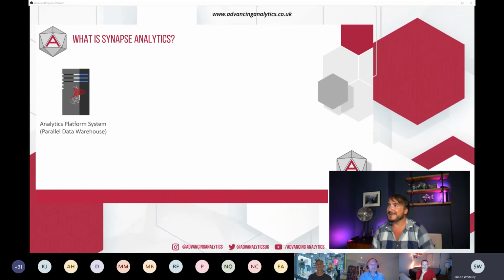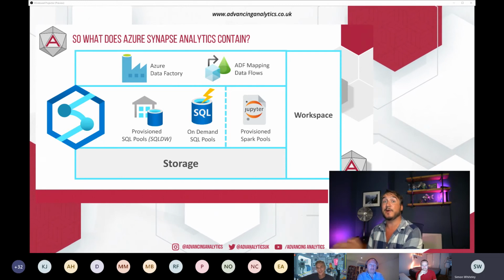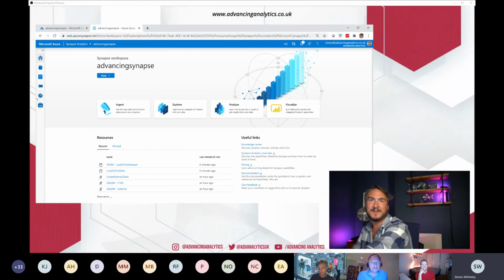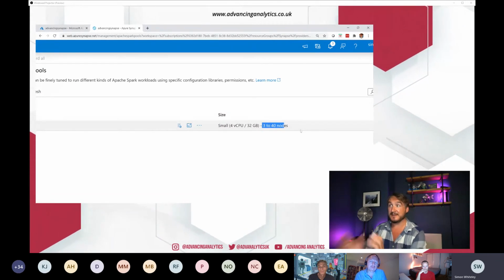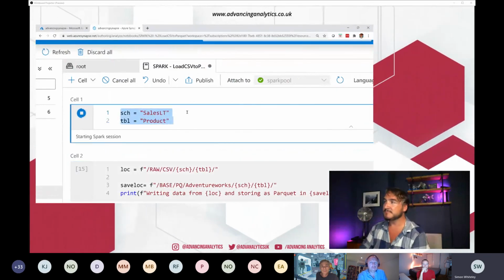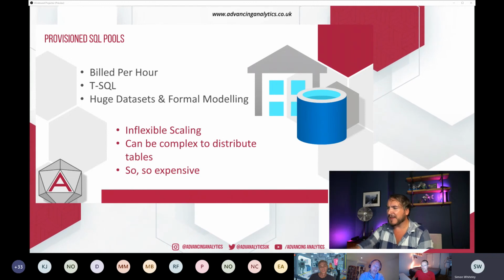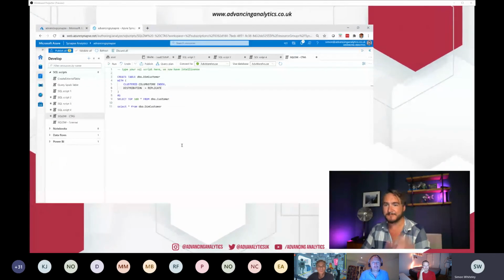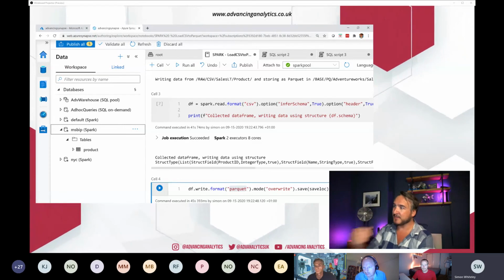MsBIP meeting #64 - Synapse Analytics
Simon Whiteley presenting “the latest and greatest” on Azure Synapse Analytics.  Overview of the features and specific focus on the three “query engines”:

On-demand SQL Pools
Provisioned SQL Pools
Provisioned Spark Pools